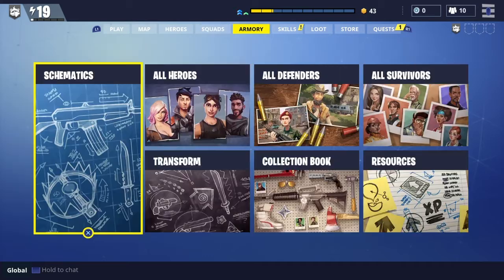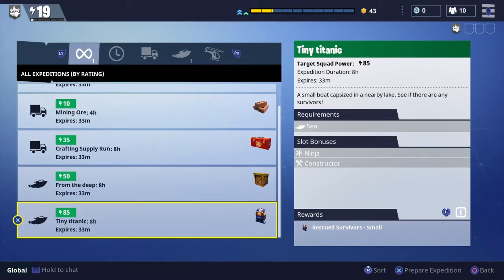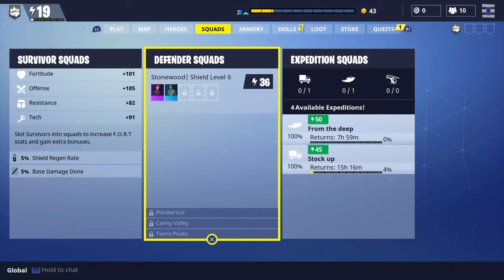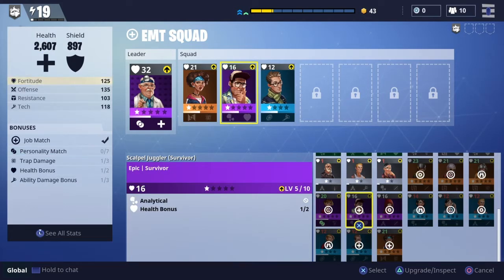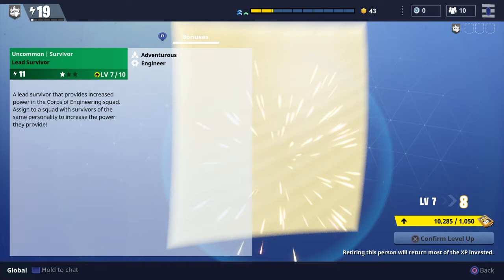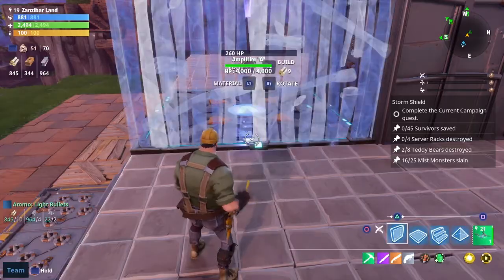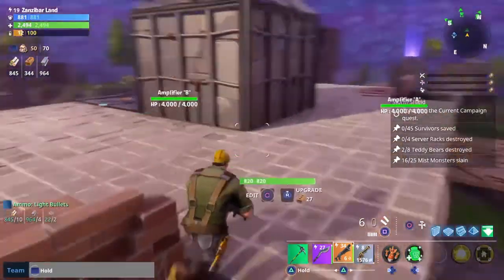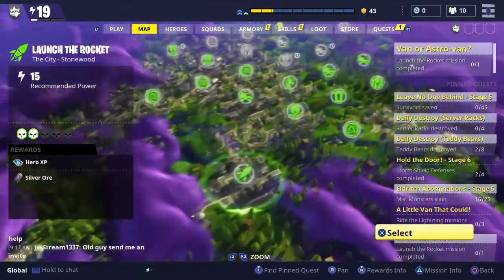[Survival Guide #1] FORTNITE Survival Guide [Setting Up Your Squads!]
All videos on my channel are not for children, if you are not 18+ please get permission from your parents before watching this video. Possible content included in this video may include the following:
Harsh language.
Potential scenarios regarding sensitive situations either being portrayed or discussed.
Discussions that may be harmful to the development of children.
I REPEAT, IF YOU ARE UNDER THE AGE OF 18, YOU MUST ASK YOUR PARENTS FIRST BEFORE YOU WATCH.
This info has been added as a warning to help comply with COPPA regulations.

Welcome to another info video for Fortnite! I go into some of the basics and some more advanced tips for Survivor Management and how to set up your squads!